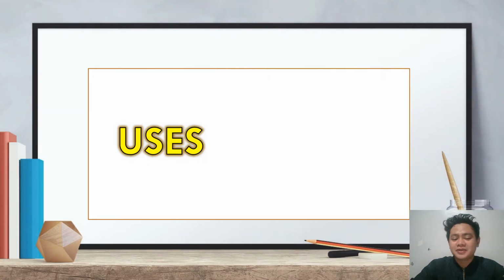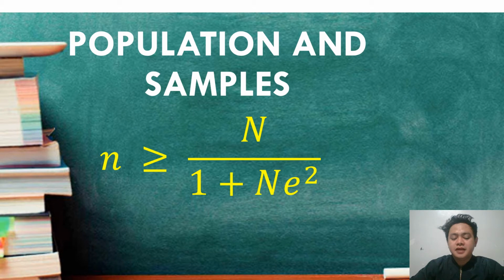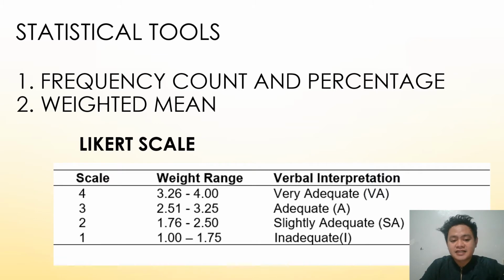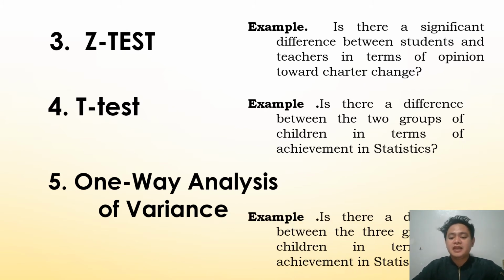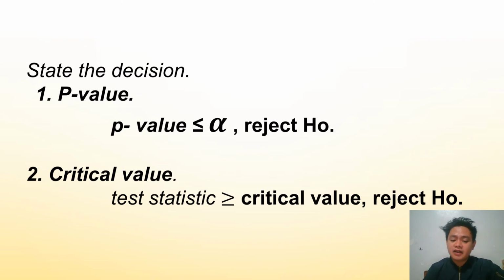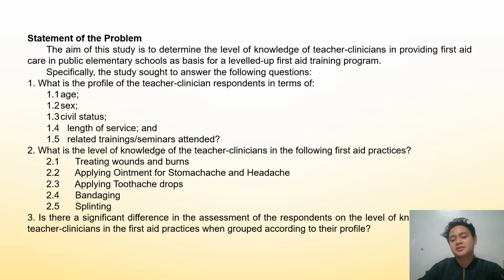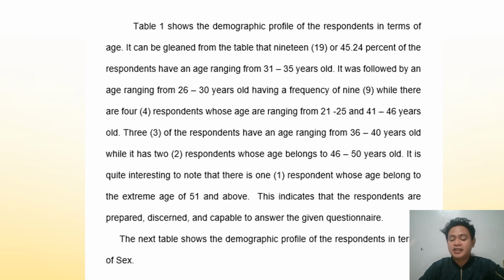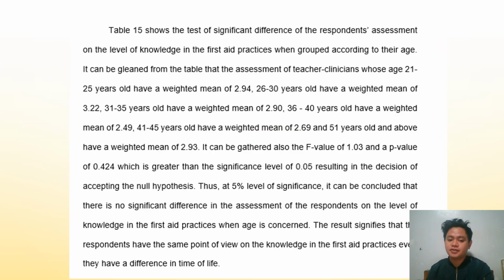MARIANO STATISTICAL TOOLS AND ITS APPLICATION IN RESEARCH WORK